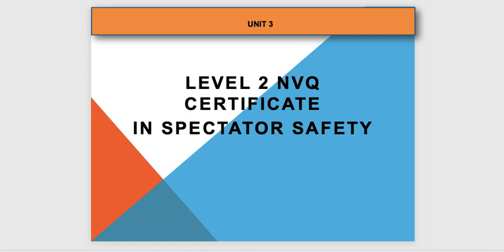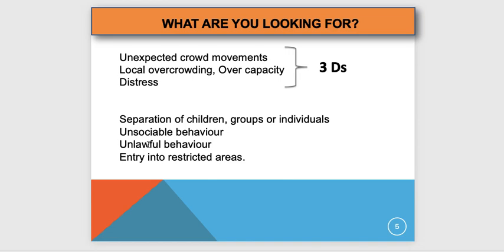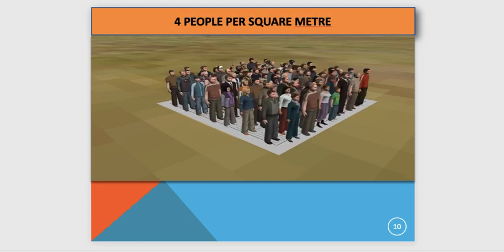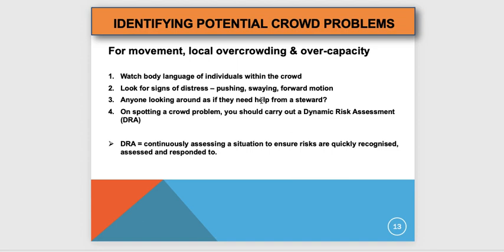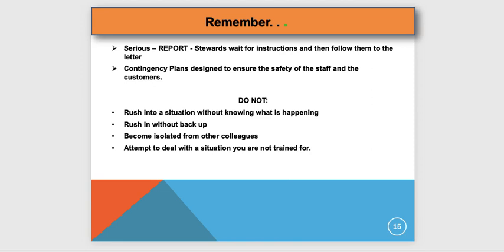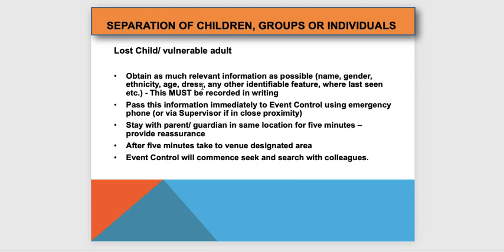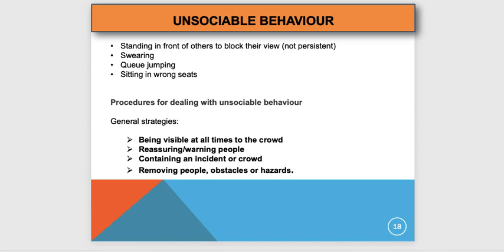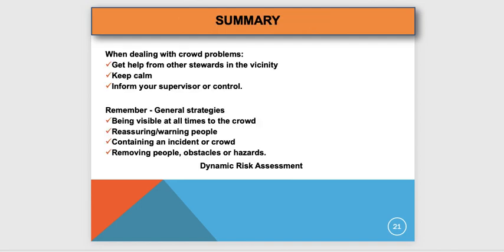Unit 3 recorded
Unit 3 NVQ Level 2 Spectator Safety